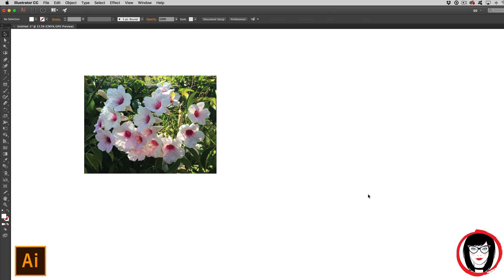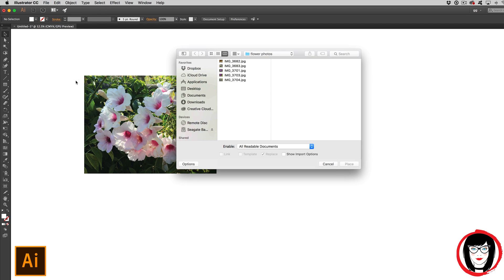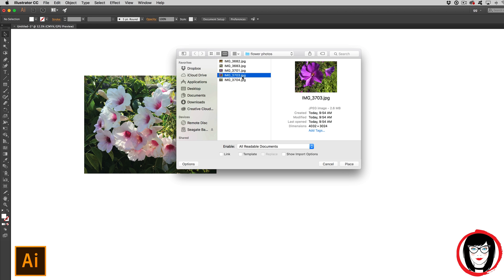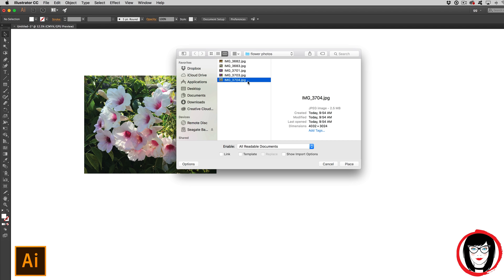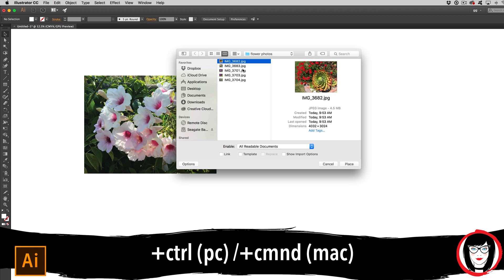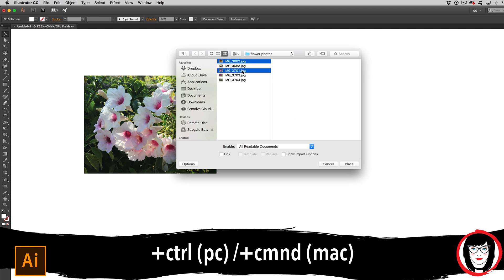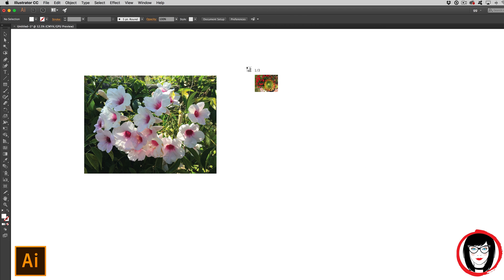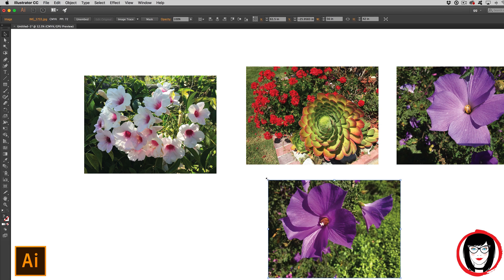How to insert photos into an Illustrator layout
QUICK TIP VIDEO! My quick tips show you how to do one thing in a program, so you don't have to watch a long, boring tutorial to get to the thing you're trying to learn how to do!

You pay the same either way and there's no cost to you, but I could earn a small commission which will help me pay for my website, graphicsgrrrl.com, that offers FREE design resources and tutorials. Thanks in advance for helping a sister out.